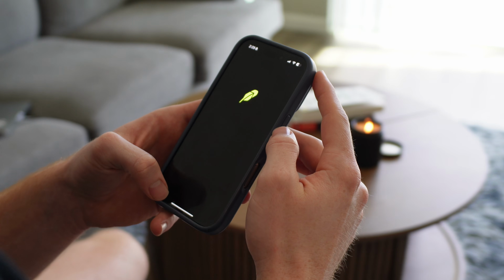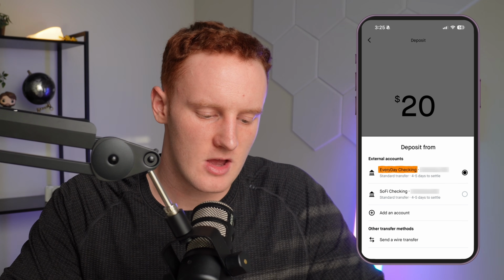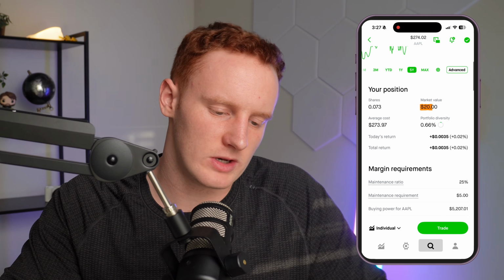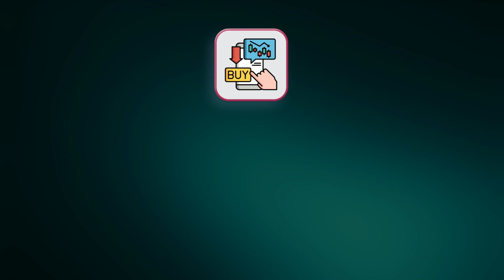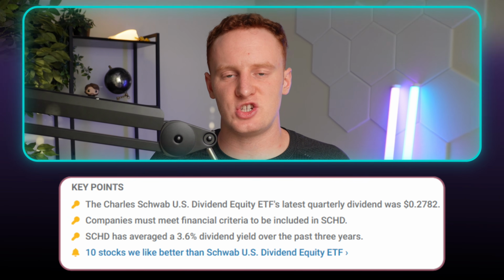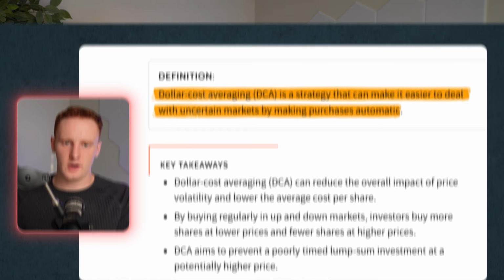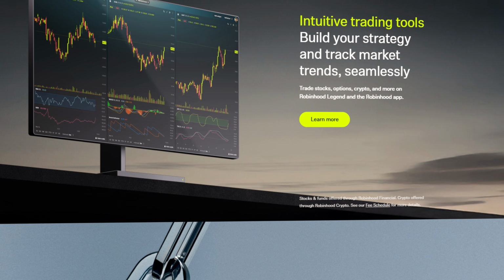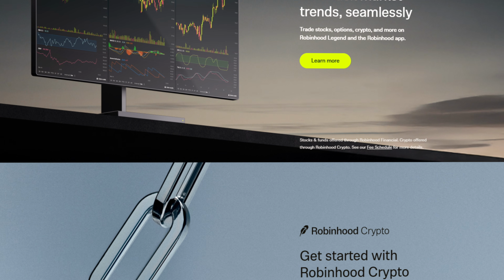Robinhood Investing App Tutorial For Beginners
0:00 - Start Here
0:33 - Free Stock
0:55 - How to Deposit Money
2:29 - How to Buy a Stock
3:31 - How to Sell a Stock
3:58 - How to Withdraw Money
4:38 - 3 Fund Portfolio
7:35 - DCA
8:35 - Set-by-Step Setup
10:30 - Beginner Mistakes